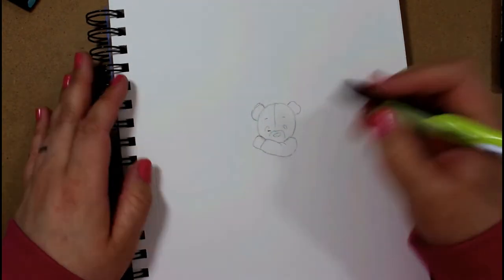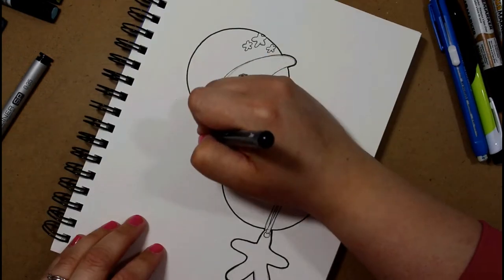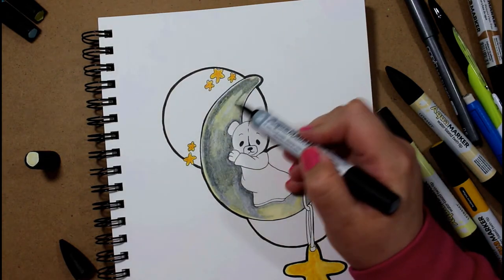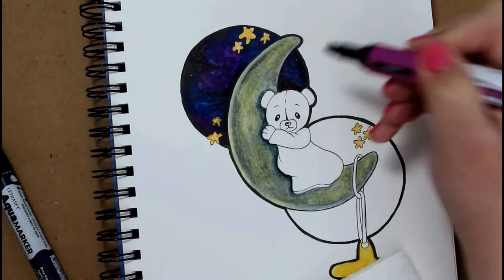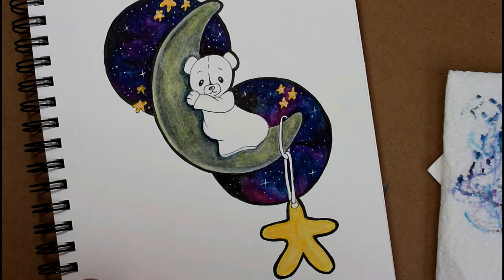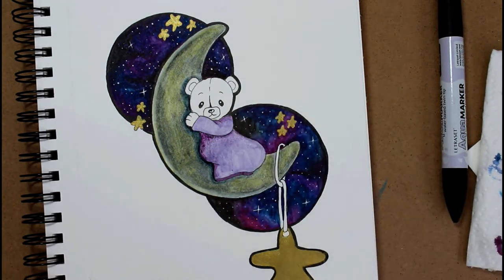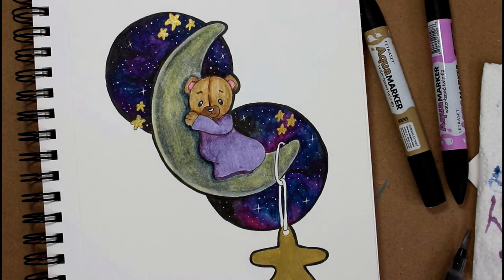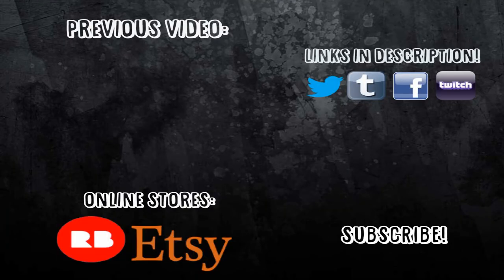TEDDY BEAR GALAXY - Aqua Markers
This week I wanted something simple but fun to paint so I decided on a teddy bear galaxy painting!  I put to use some of the old supplies I have hanging around my art space including my Letraset Aqua Markers!

FREQUENTLY USED SUPPLIES:
140lb Strathmore watercolor paper
Koi watercolors
Derwent Inktense Blocks (72)
Copics (general link)
Copic Multi Liners
Uniball white pigment pen
Canson Mixed Media Art Boards
Canson Watercolor Art Boards
Posca Pens
Faber Castell Pitt Pens
Pentel Pocket Brush
Prismacolors (72)
Sakura Water Brush
Caran D'Ache Gouache
Letrast Aqua Markers
Tanned Toned Sketchbook

Various brushes
FREQUENTLY USED EQUIPMENT:
Canon Rebel T5i
Umbrella lights from Cowboy Studio
Neewer LED Macro Ring Light FC 100
Huion GT-185
Huion Light Pad